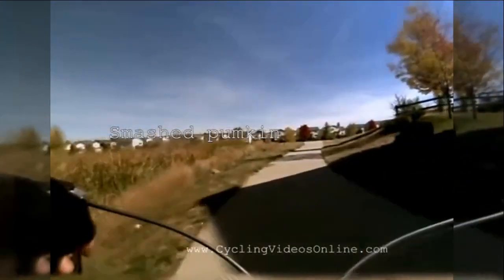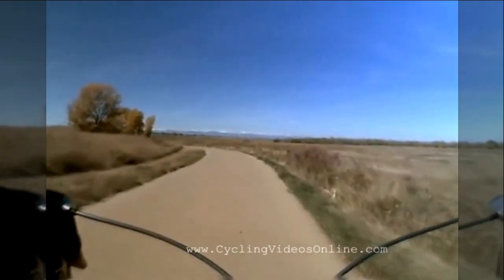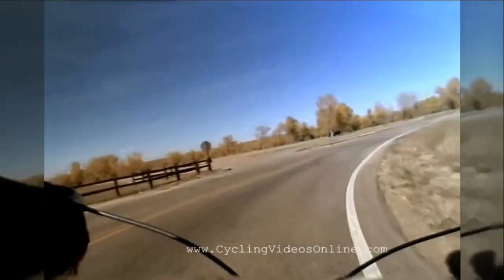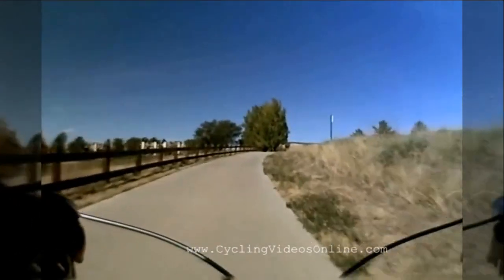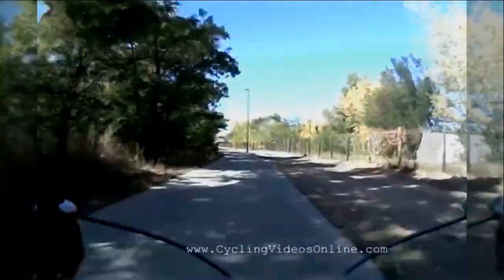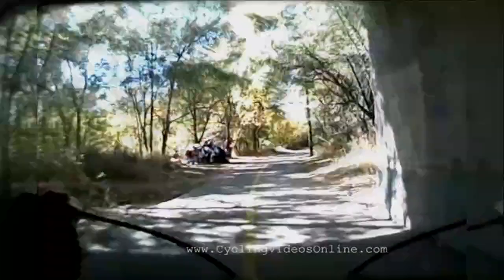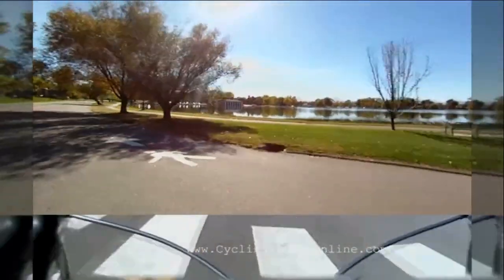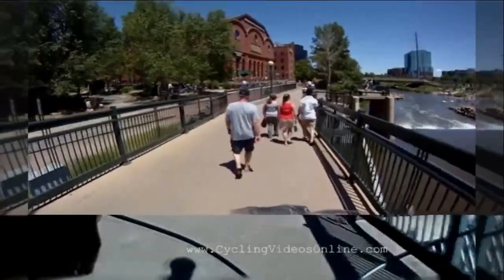Heart Health Autumn Trails Through Denver Colorado Season 3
Video Length: 1 Hour 34 Minutes
Chapter 1 (Crossing the Dam Road) 33:45
Chapter 2 (Washington Park) 01:12:04

Isn't it time that your workout be a pleasant one?
Autumn trails through Denver Colorado, is a beautiful gentle ride along the scenic cherry creek trail. Hop on your bike and take it easy and take time to admire the autumn colors, the mountains on the horizon, and crystal blue lakes.

There are no workout overlays, timers, or hill profiles to distract you from the views. However,  the audio instruction throughout this video provides encouragement and direction, keeping you company along this one hour 34 minute ride. This is a stress free ride designed to keep you active on a recovery day or get you started along your journey towards being an active cyclist.